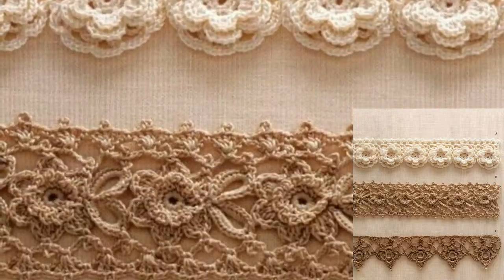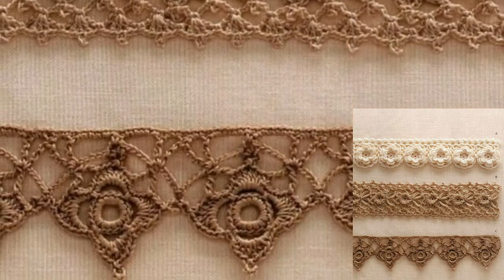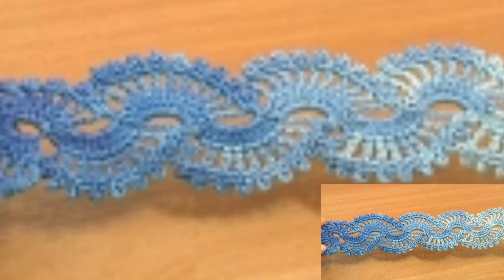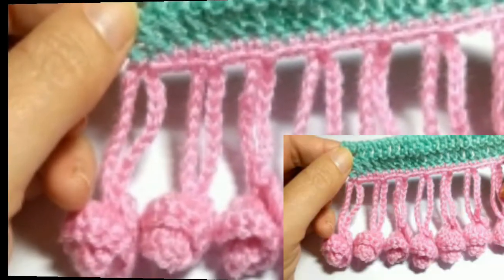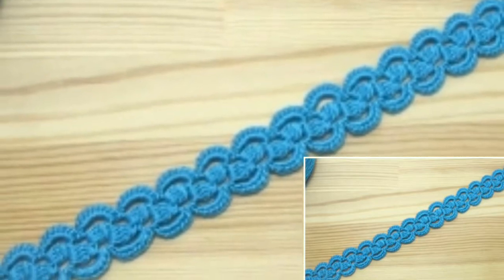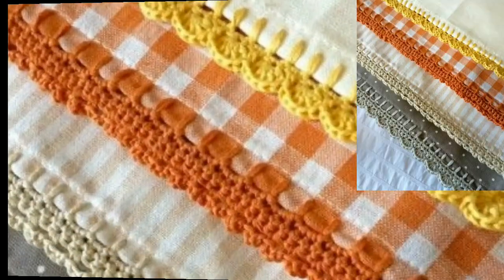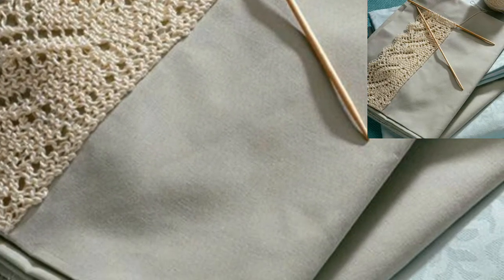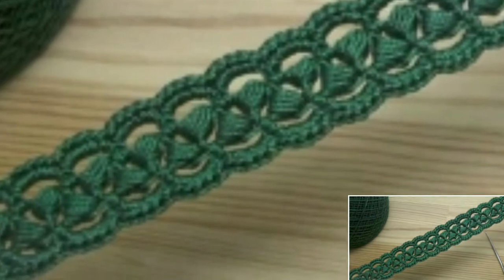Amazing And fabulous crochet handknitted lace designs and patterns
Bepattern.com